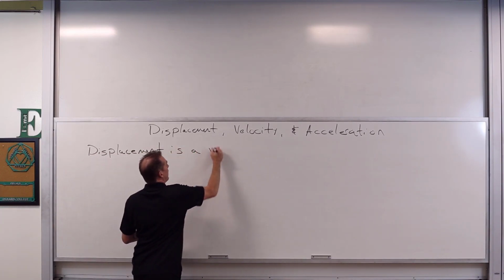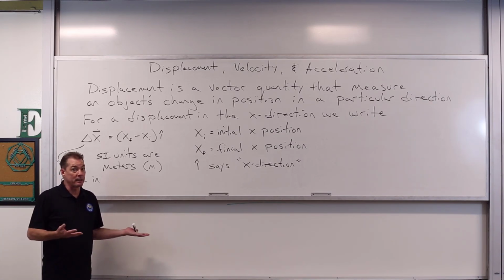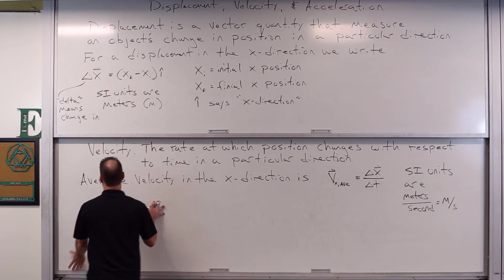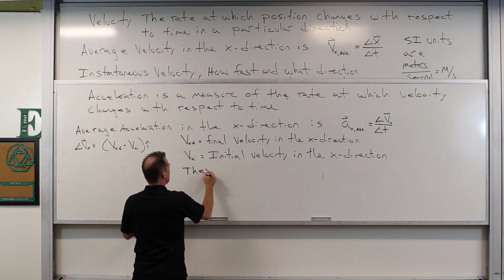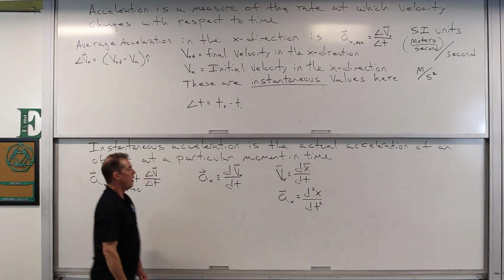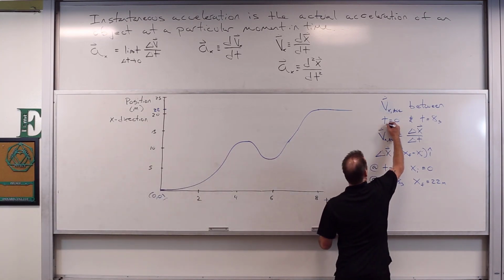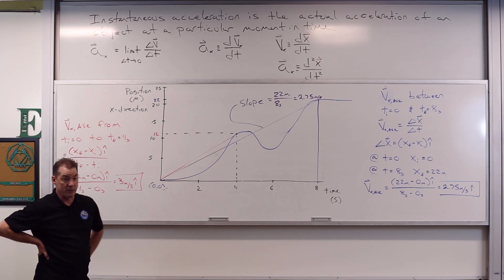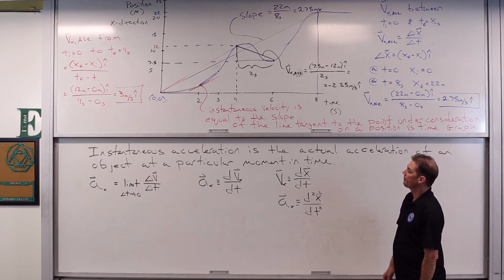Displacement, Velocity, and Acceleration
A lecture on displacement, velocity, and acceleration in one dimension. Both average and instantaneous values are defined.